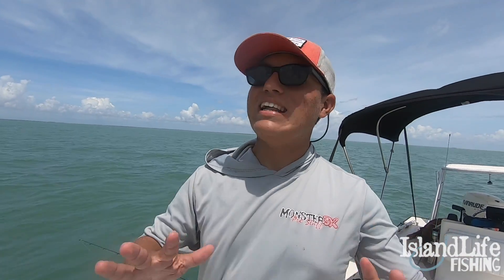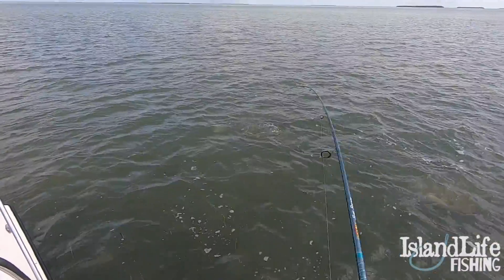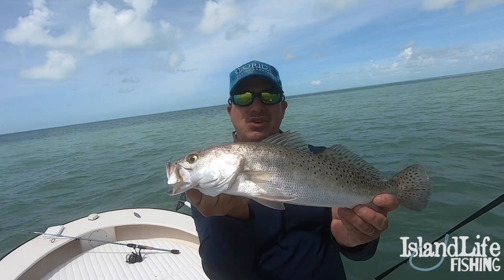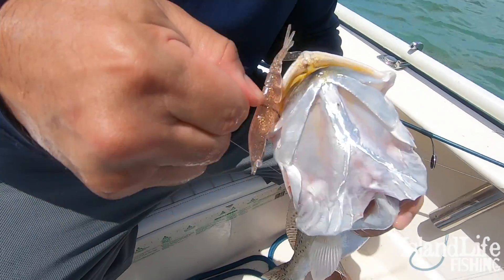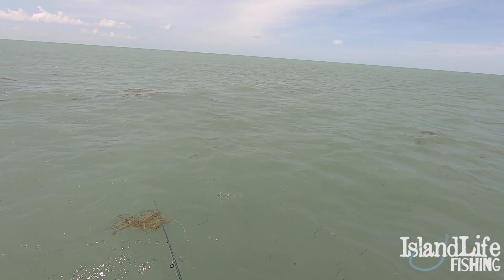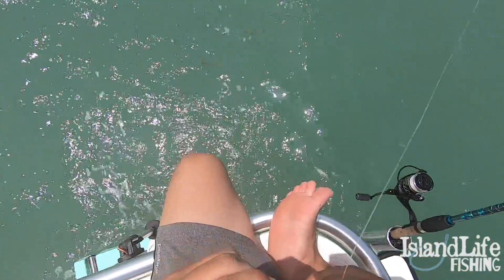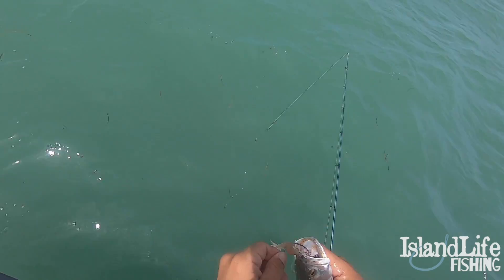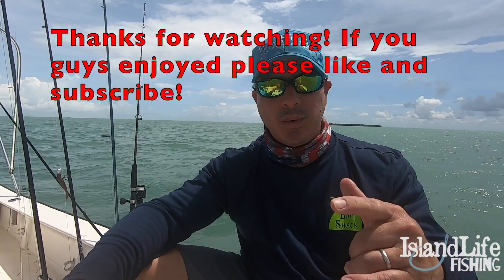Tips and Techniques for Catching Sea Trout in the Florida Keys!!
Went out to Flamingo in Everglades National Park with the goal of putting a few Sea Trout in the cooler! We did exactly that! Hammered the sea trout this day and caught a bunch more that I didn't even get on camera. Used the Monster 3x X-move shrimp the whole time we were out there and both of only used 1 shrimp the whole day!!

Also go check out Lakey Inspired on Soundcloud that makes some of the sick music we use!

Also a HUGE thanks to our VIP Patrons!
Charles Anderson
Natalie Mikell (Natalie's Closet)
Rick Cognetti (Taco Gamer)